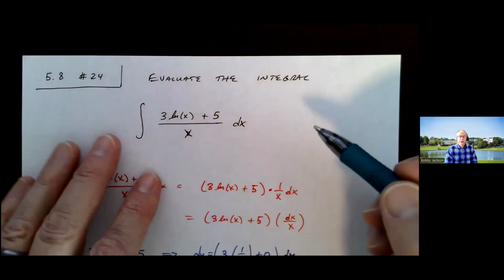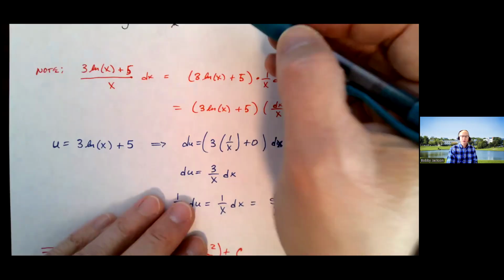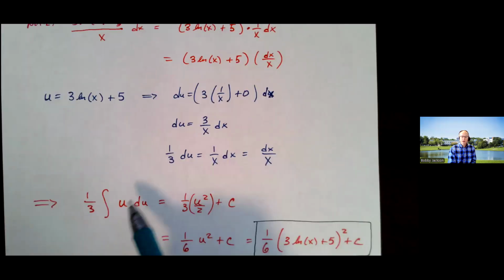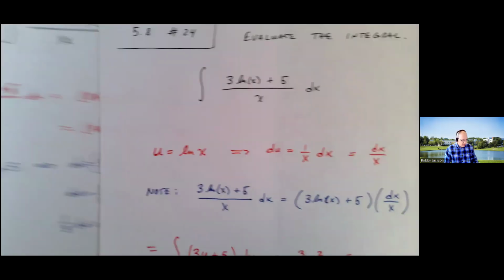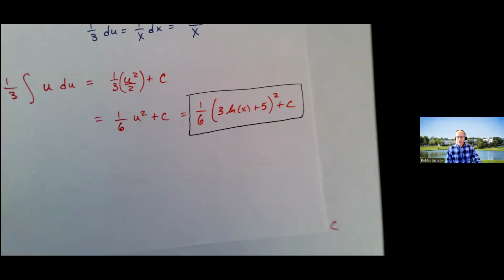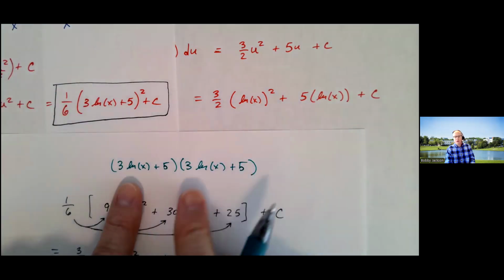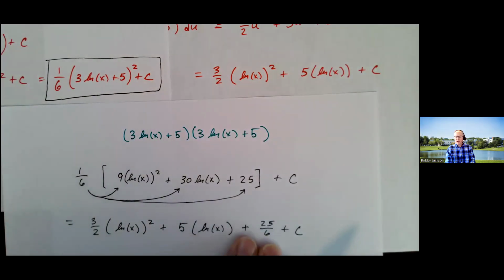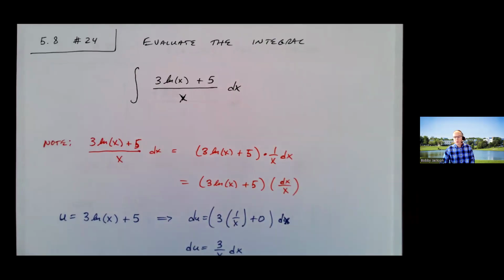Achieve Section 5.8 Number 24